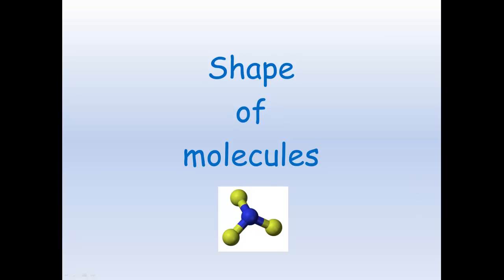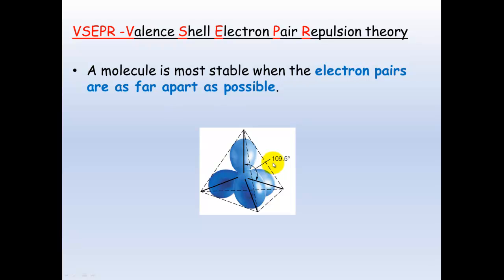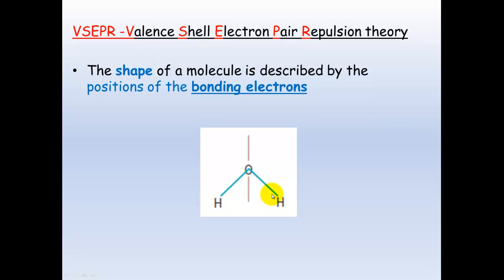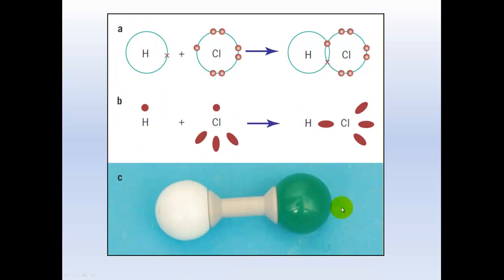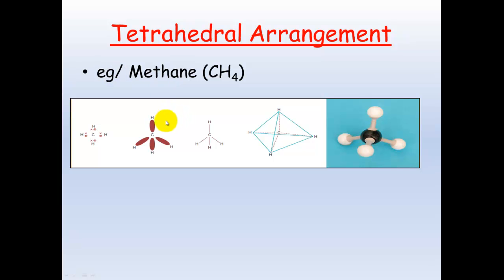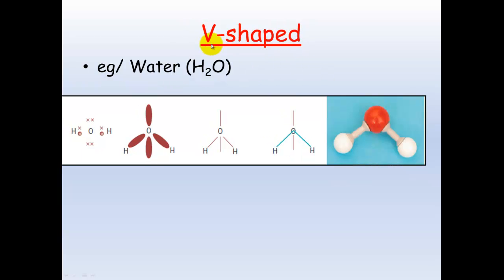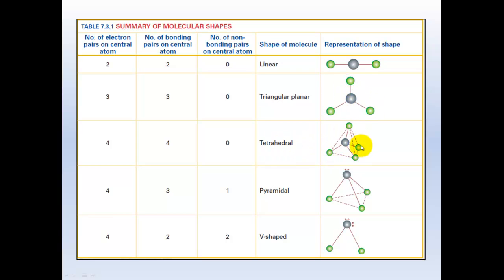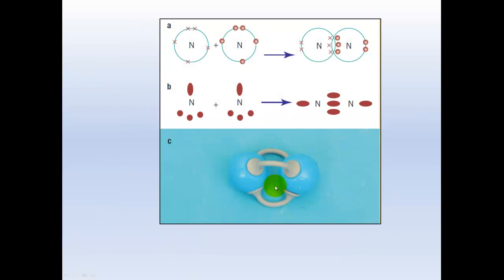Covalent Bonding (Part 3/3) - Shapes of Molecules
VESPR (Valence Shell Electron Repulsion) theory explains the shapes formed by covalent molecules. Both the bonding and non-bonding electron pairs determine the shape of the molecule; however, it is the configuration of the bonding atoms which  determine a molecule's shape.